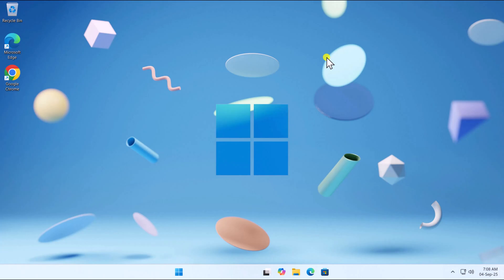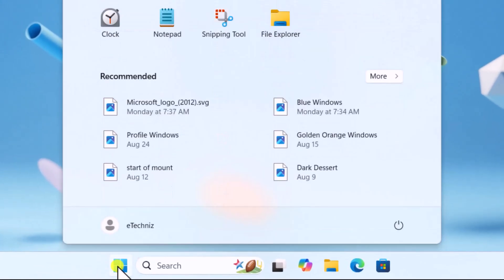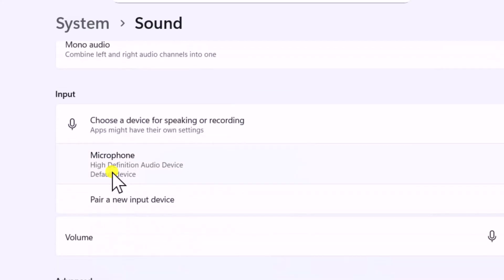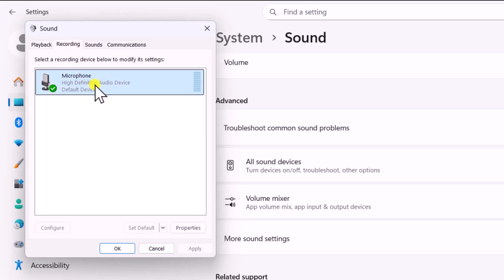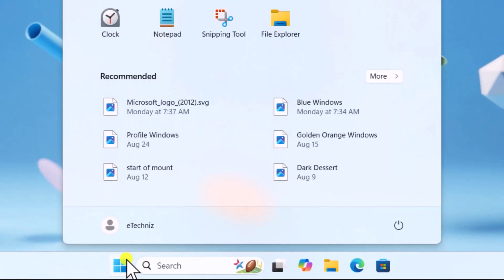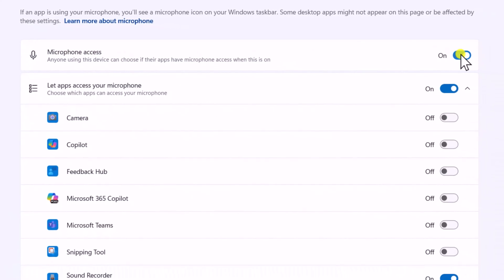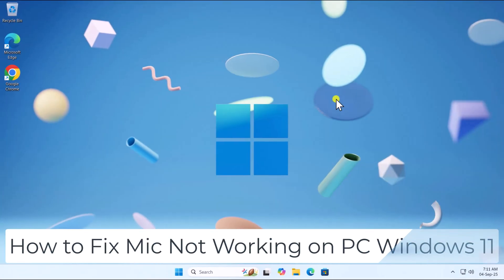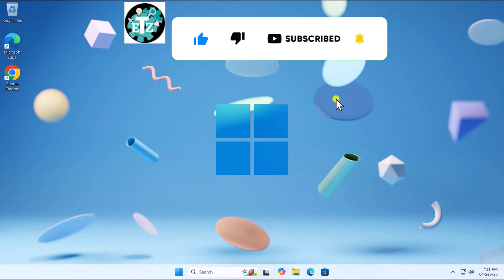How To Fix Mic Not Working On PC Windows 11 ( in 1 Minutes )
We explained how to fix mic not working on pc windows 11 and steps on how to fix mic not working on pc.

In this video, I’ll show you how to fix mic not working on PC Windows 11 step by step. Whether your mic is not detecting sound or completely disabled, these methods will help you get back on track.

If you’re wondering how to fix mic not working on PC in general or looking specifically for how to fix microphone on Windows 11, I’ve covered everything. Many users face headset mic not working Windows 11 problems due to privacy settings, outdated drivers, or disabled input devices.

No matter the cause of your Windows 11 microphone not working, this video will guide you through practical fixes. Say goodbye to your microphone problem Windows 11 and start using your mic smoothly again.

How To Find Control Panel On Windows 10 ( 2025 )  | How To Open Control Panel in Windows 10?

How To Find Control Panel On Windows 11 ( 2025 ) | How To Open Control Panel in Windows 11?